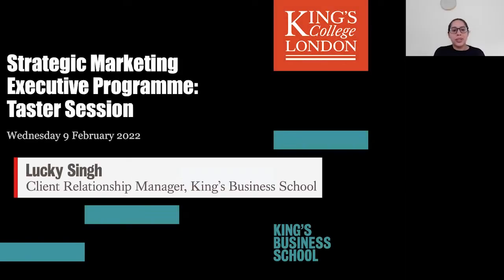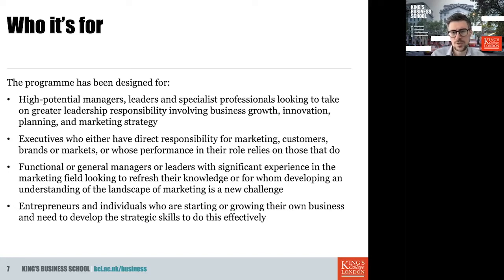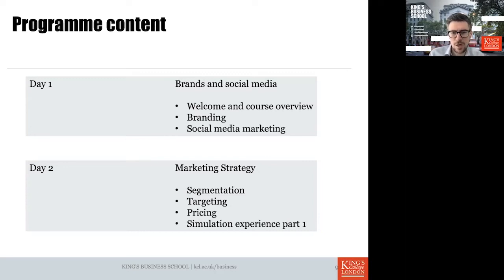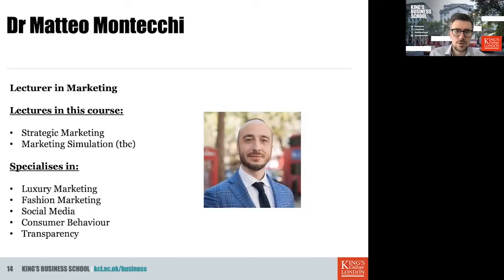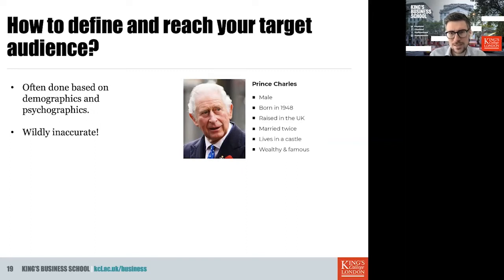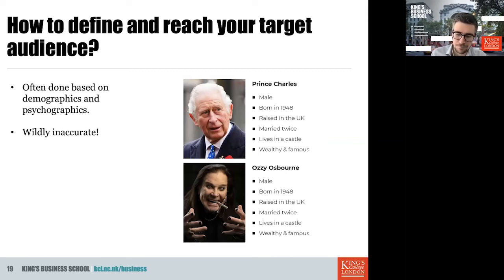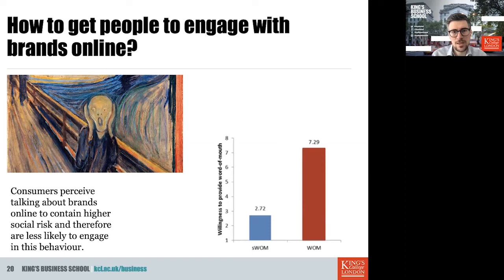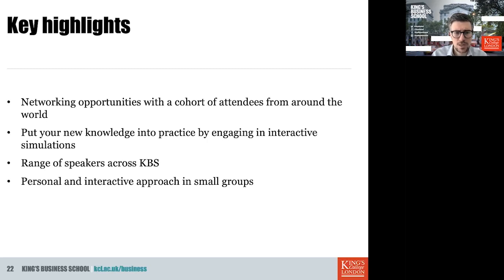Strategic Marketing Executive Programme: Programme Overview & Taster Session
Businesses today face a number of challenges, such as a rapidly evolving media landscape, platformisation and an increasingly more globalised market and customer base.

Our Strategic Marketing course is designed to demystify these challenges and provide participants with the necessary skills to master them. Using the latest research, tools, and analysis techniques, you will be able to critically evaluate and develop successful marketing strategies and innovation for organisational growth and profitability.

Watch this overview of the Strategic Marketing course by Programme Director Dr Stefan Bernritter to hear:

Purpose of the programme & who it’s for
Programme content & highlights
Format & dates
Learning objectives